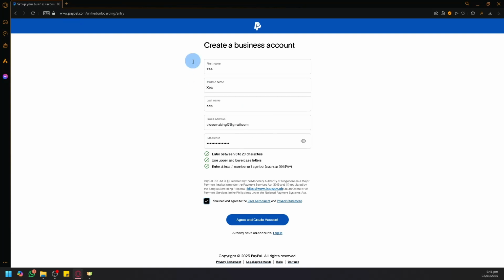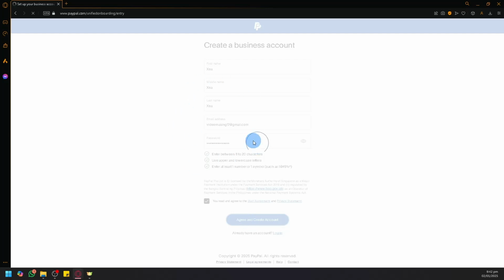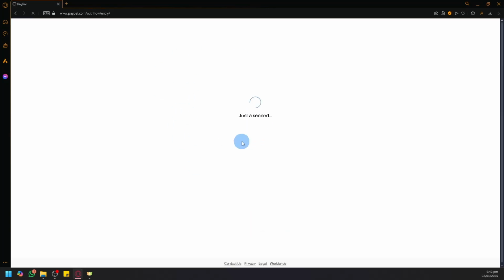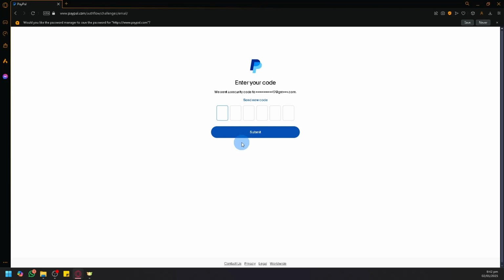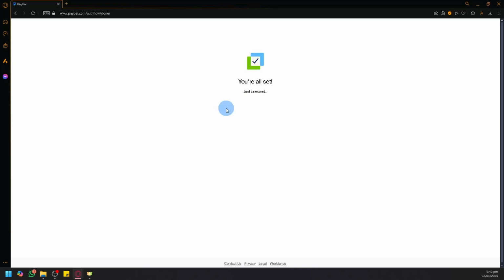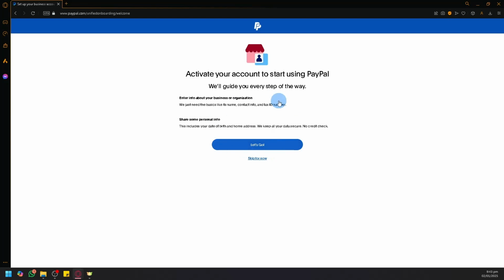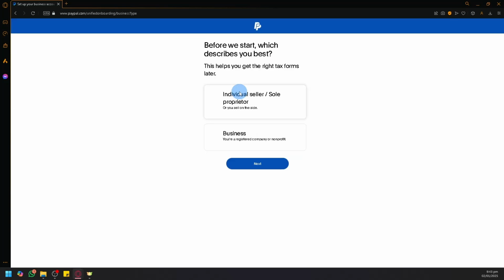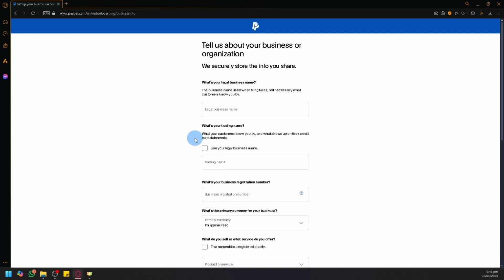How to Set Up PayPal Business Account (2025)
Learn how to set up a PayPal Business Account in this step-by-step guide. Start accepting payments, managing transactions, and growing your business with PayPal in 2025!